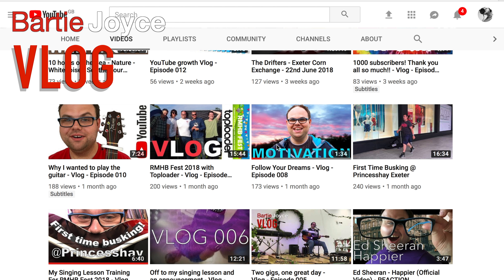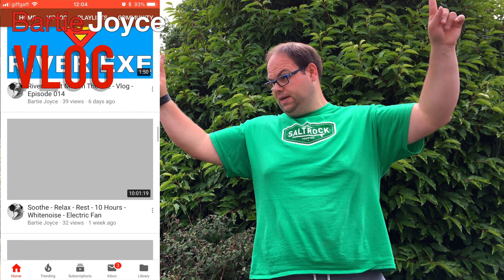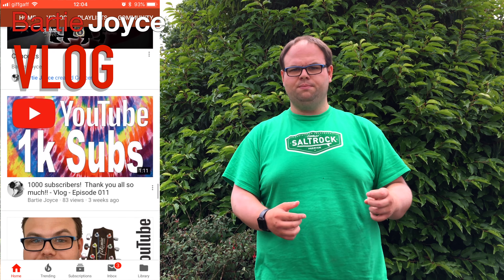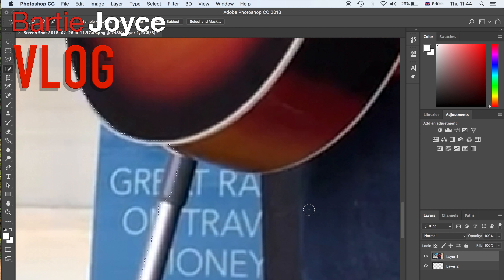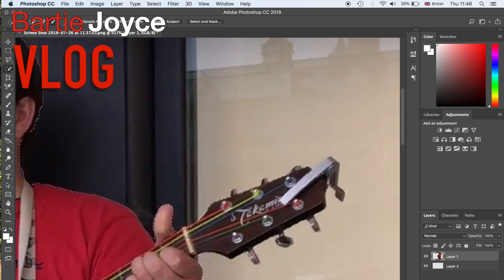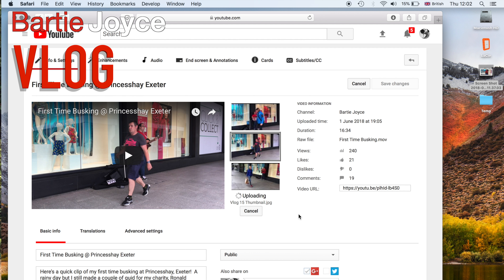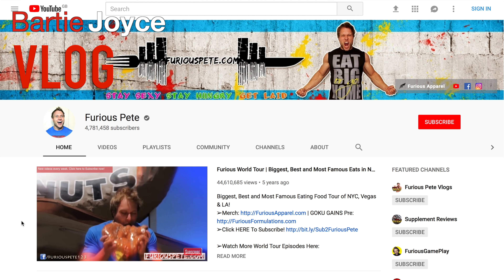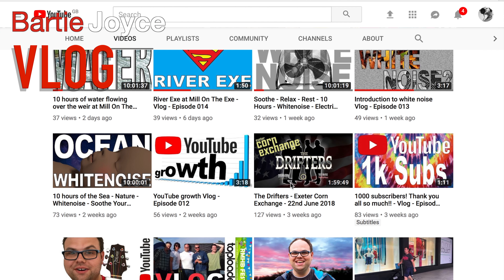Making Custom Thumbnails On PHOTOSHOP Using A MACBOOK PRO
Today, I wanted to look at the importance of creating custom thumbnails for your YouTube videos, how I do it and where I get my inspiration.  I have a couple of video that I never made a custom thumb for so we look at one of them and make a great new thumbnail with a lot more pop.

Custom thumbnails are really important to help your videos be seen and your channel grow.  Don't worry if you struggle with them at first as you can always change your thumbnails as you get better at them.

Or, if you’re in the UK, you can donate by text message.  Text “RMHB85” and the amount you’d like to donate to 70070.

For more information about Ronald McDonald House Bristol, please check them out on: